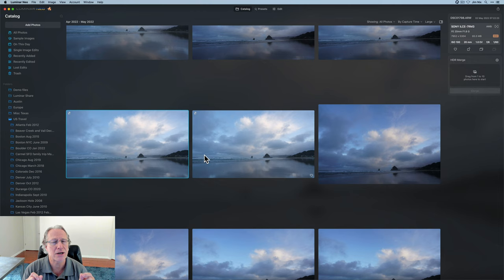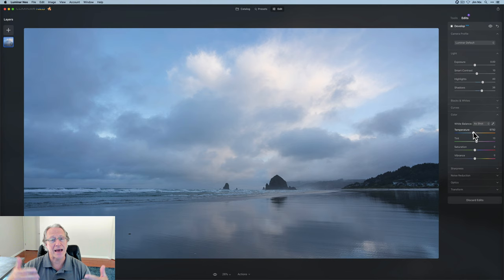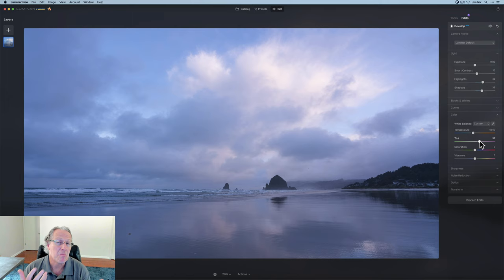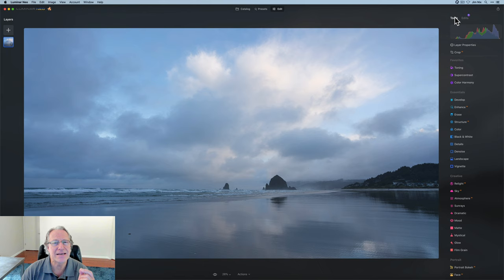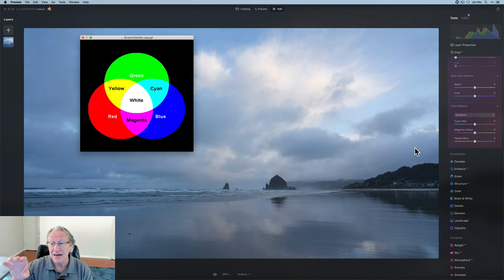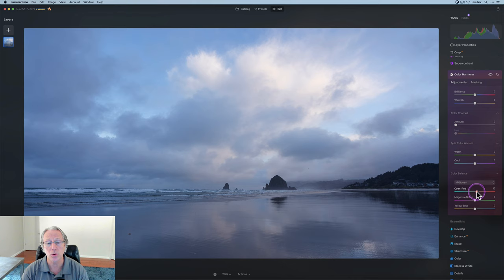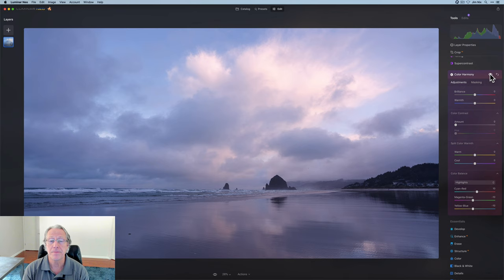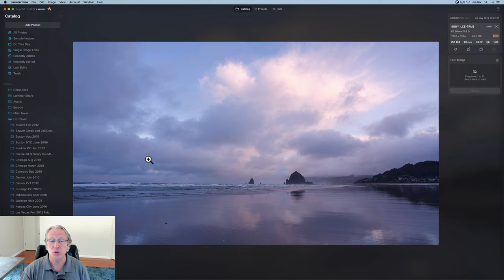UNLOCK a SECRET Way to Control Color Temp